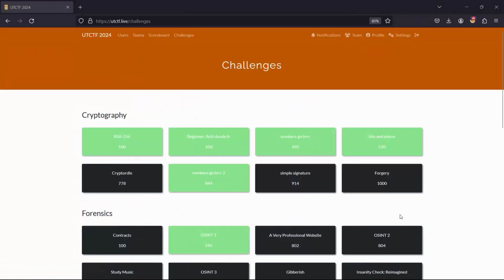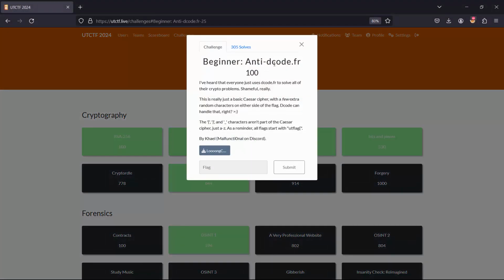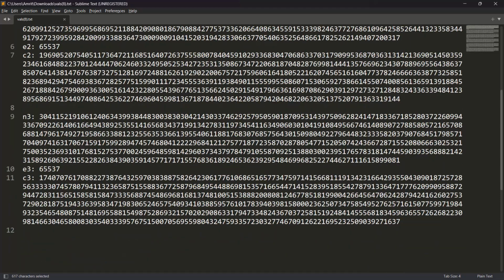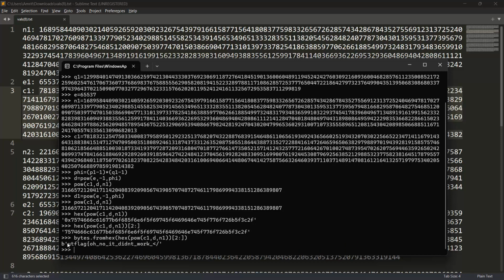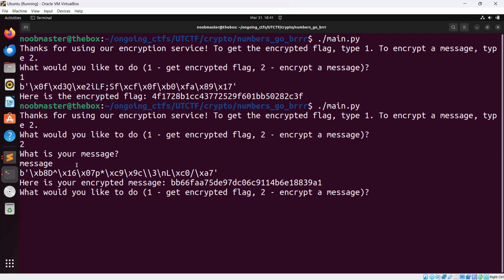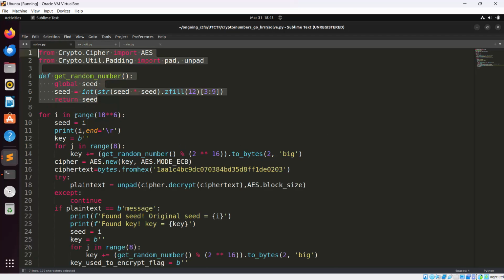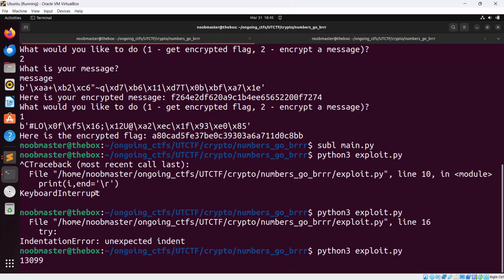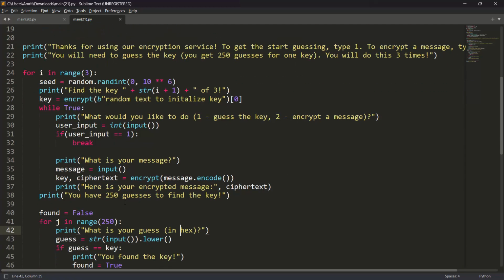UTCTF 2024 Walk-through (video 2/2)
I took part in UTCTF 2024 which ran from March 29th to March 31st 2024! This is part two of the two-video series. In this video, I will be solving the cryptography challenges in this CTF.

00:00 Welcome to UTCTF!
00:22 RSA-256
02:20 Beginner: Anti-dcode.fr
04:13 Bits and pieces
08:20 Numbers go brrr
14:15 Numbers go brrr 2